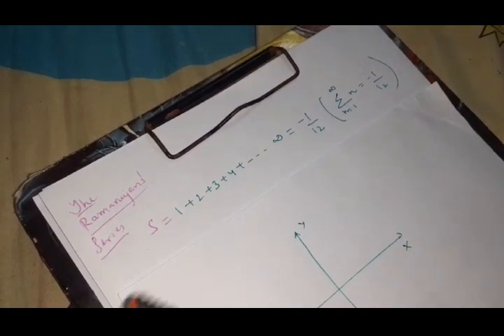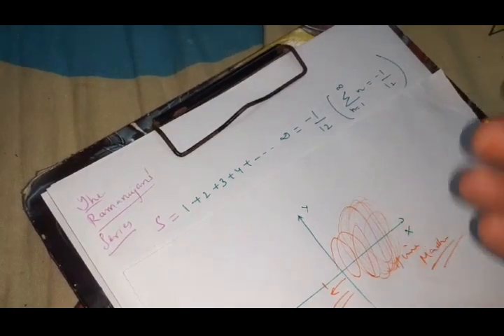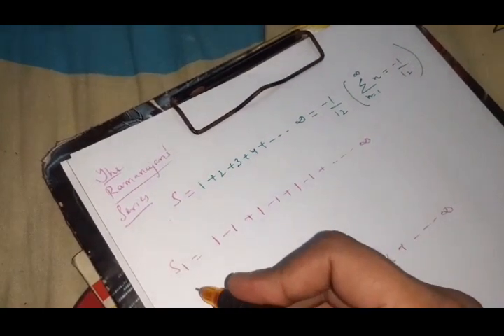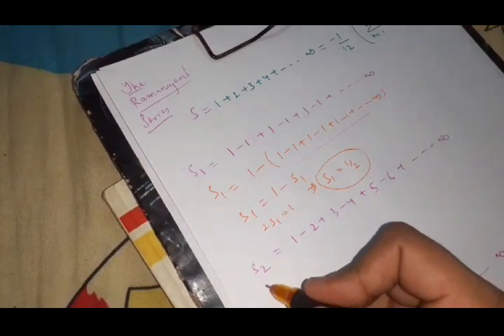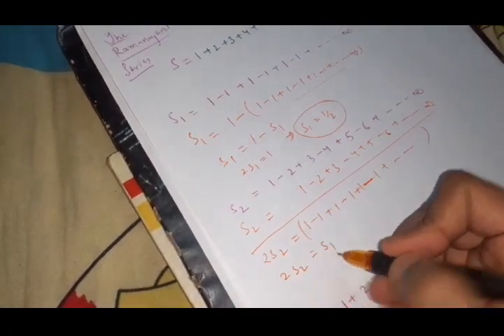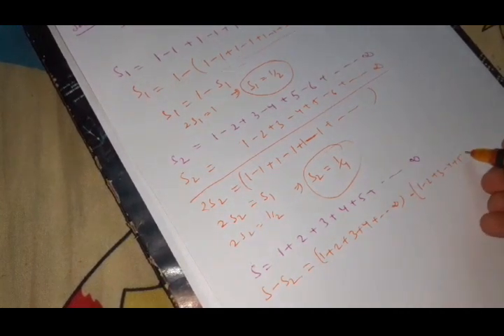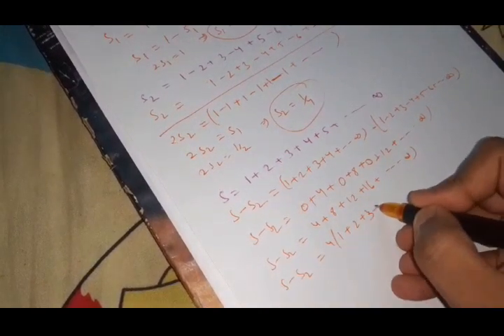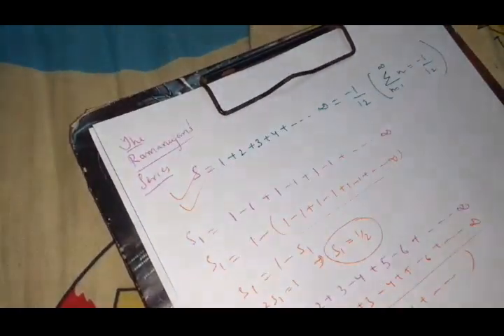1+2+3+4+........∞ = -1/12. Elixir of the man who knew Infinity Dark Netflix web series time travel.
This maths musing video deals with a summation 1+2+3+4+. ∞ = -1/12
This summation is used in String theory as well.

Credits
The kirtan in the beginning belongs to His Grace Amarendra prabhuji and this transcendental sound vibration will help to fight this pandemic situation better.